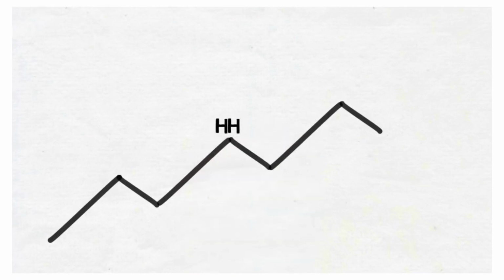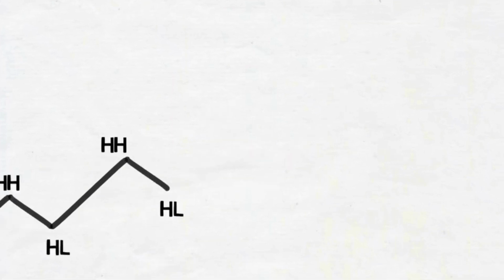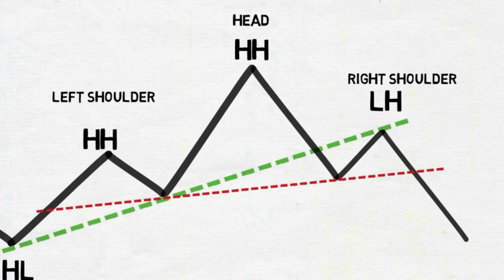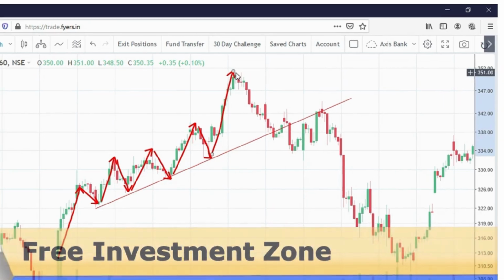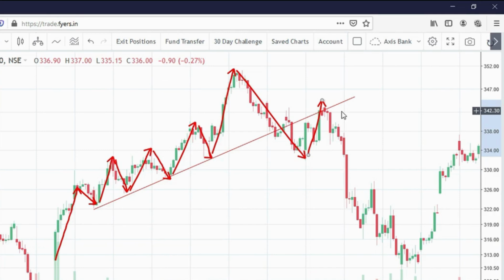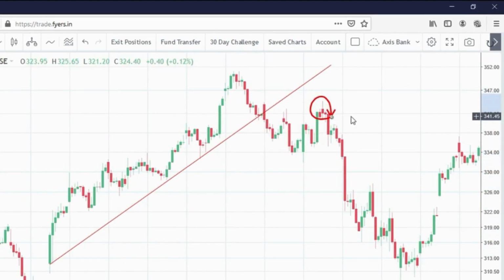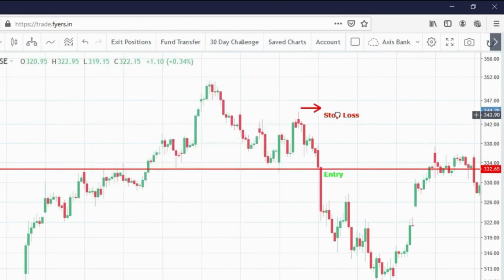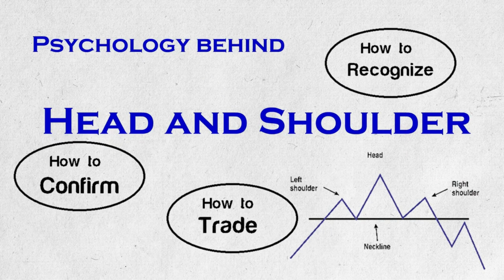Mastering the Head and Shoulders Pattern Psychology, Confirmation & Trading Strategy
Learn how to identify, confirm, and trade the Head and Shoulders chart pattern step by step.
In this video, we break down the psychology behind this powerful trend reversal pattern, how to draw the neckline, where to place your stop loss, and the 3 trading methods you can use.
Everything explained in simple terms so you can confidently apply this to your trading.

📘 Recommended Book: Mastering the Markets
A must-have guide to understanding Forex trading from A to Z!